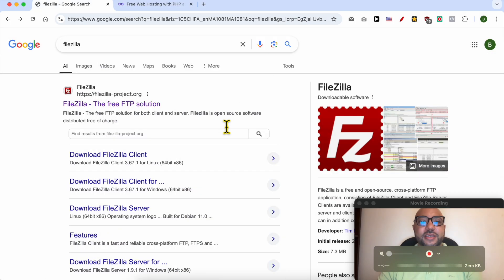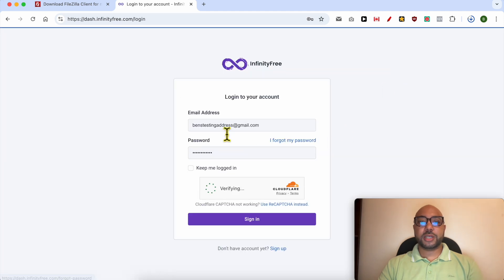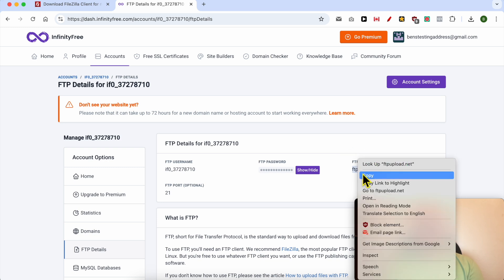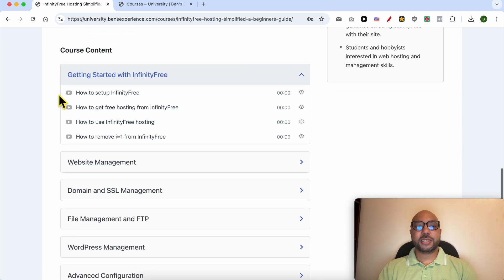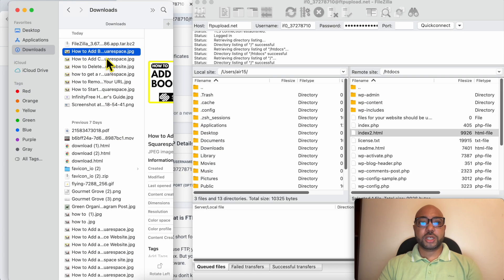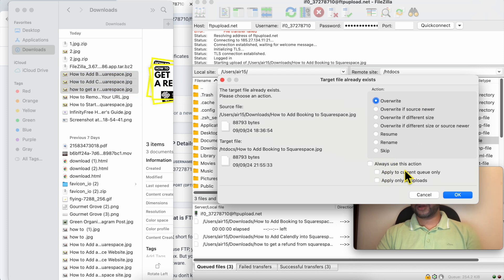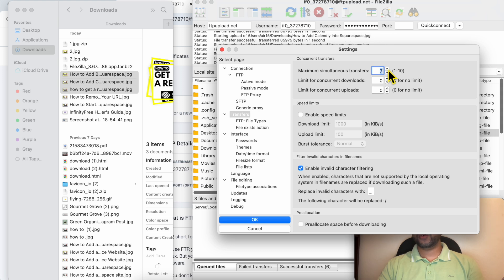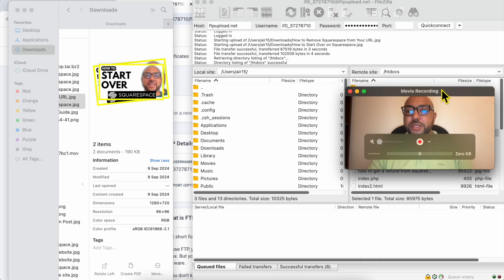How to Use FileZilla in InfinityFree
In this video, I’ll guide you through how to use FileZilla in InfinityFree. How to use FileZilla in InfinityFree is essential for managing your hosting account effectively. How to use FileZilla in InfinityFree is a straightforward process that makes file management easy and efficient. You’ll learn how to download, install, and configure FileZilla with InfinityFree, as well as upload files to your website.